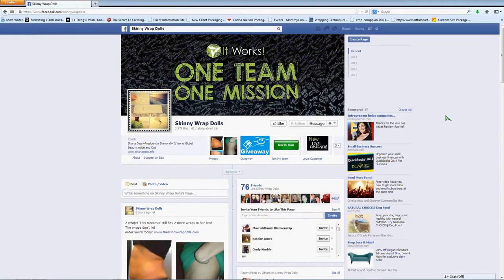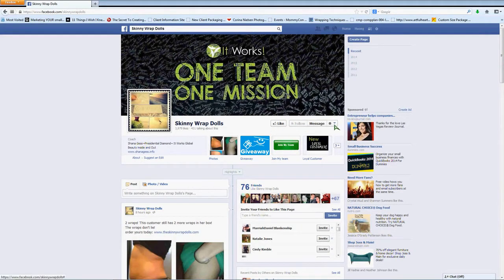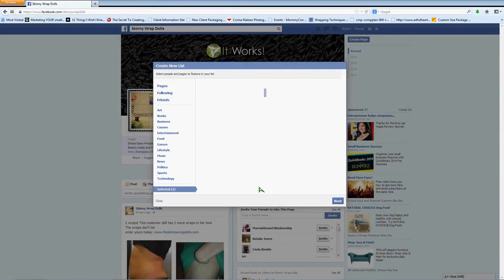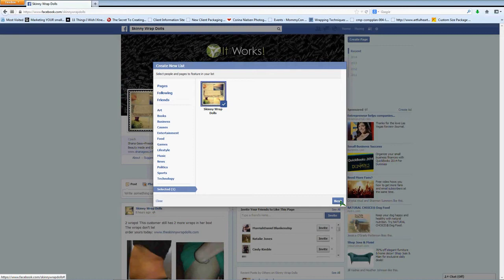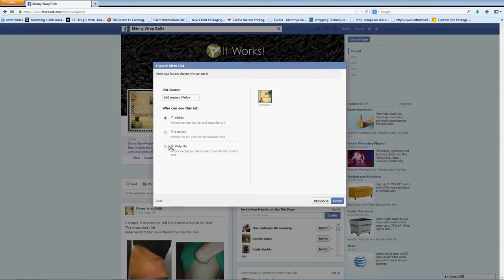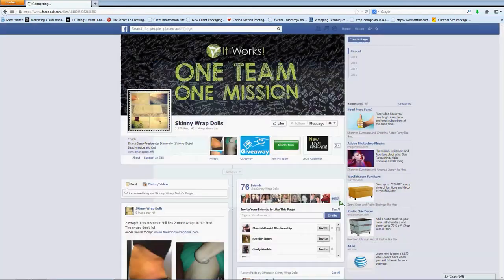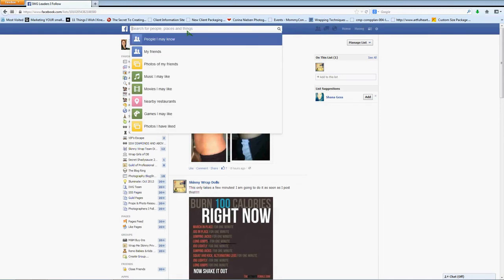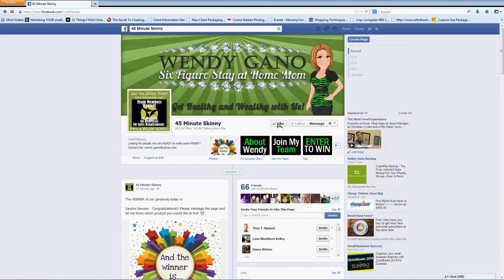Using Facebook Lists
How I use the Facebook LISTS to follow pages and not LIKE them.